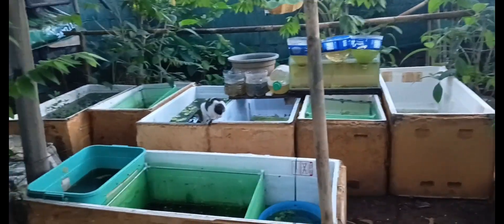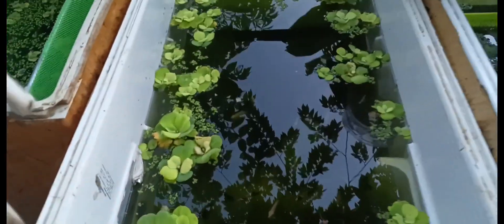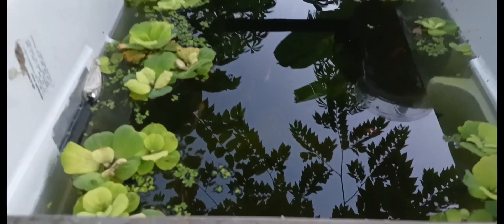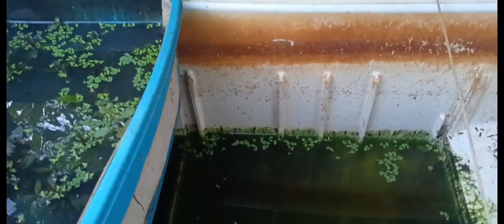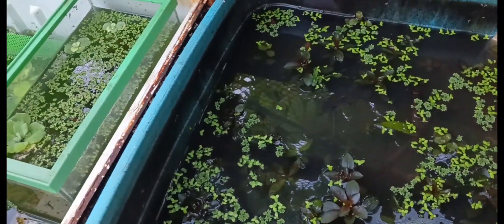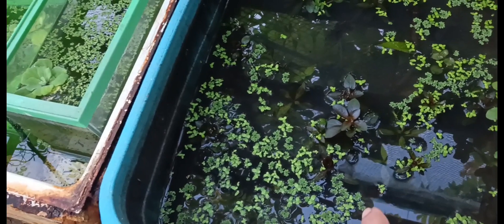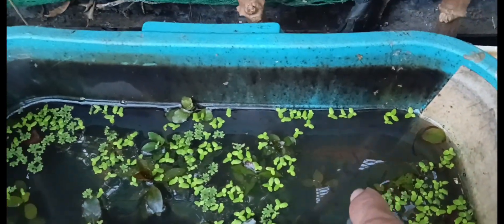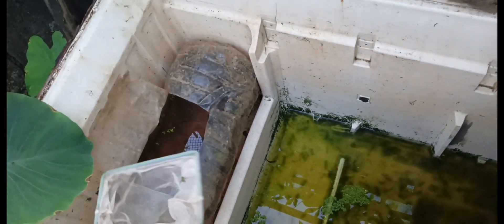ANGEL FISH OUTDOOR SET UP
Ang video na ito ay kuha sa aking mga biniling Angel fish kung saan nasa labas lang Po Sila nakalagay. Pls watch till the end.

Pasubscribe na Rin Po sa aking YouTube channel para updated Po kayo sa lahat Ng video na aking ginagawa.